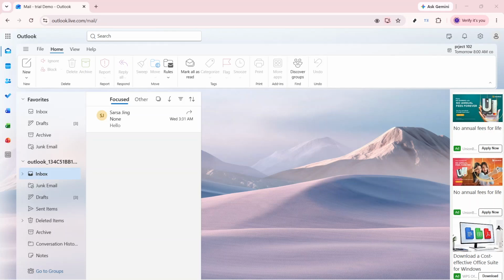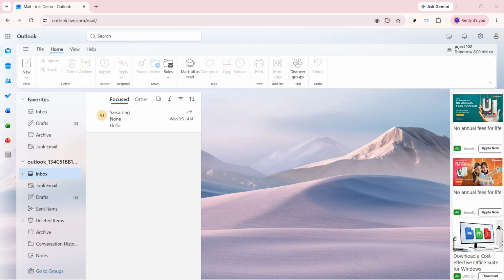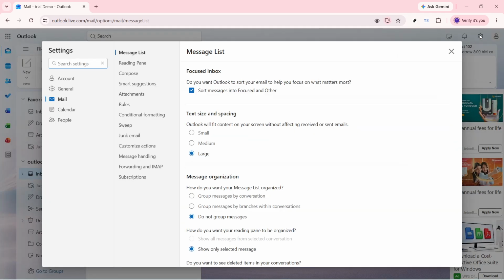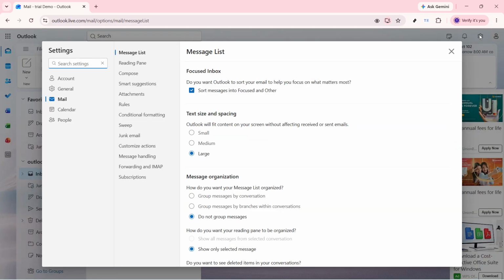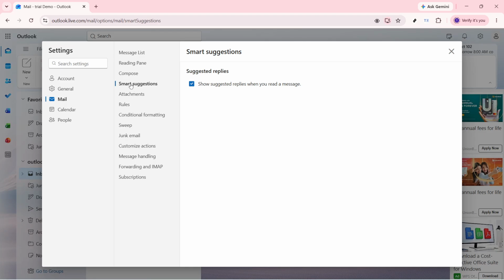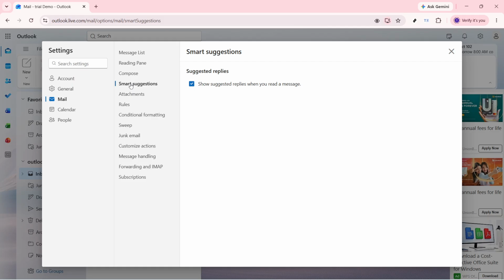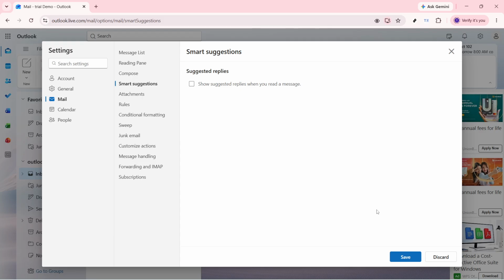How to turn on or off Outlook suggested replies (Step By Step 2026)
How to turn on or off Outlook suggested replies